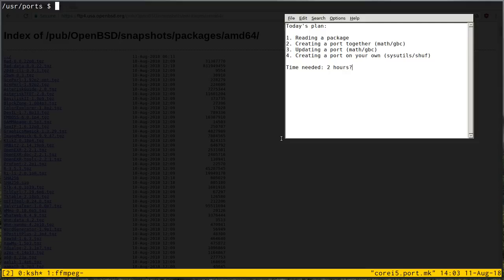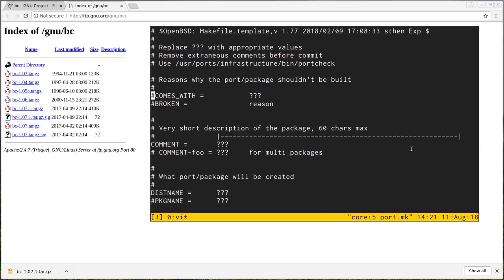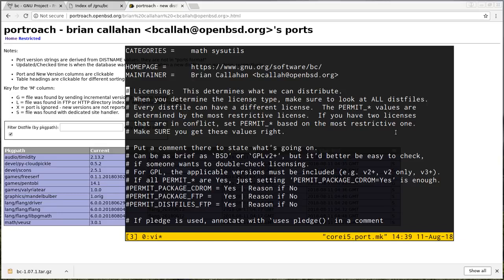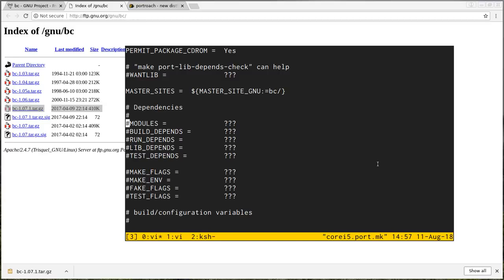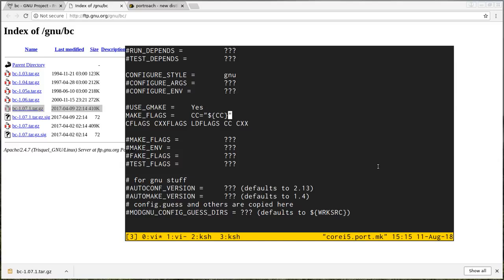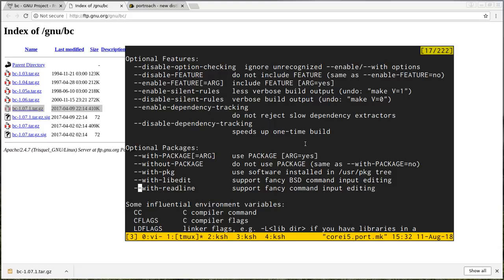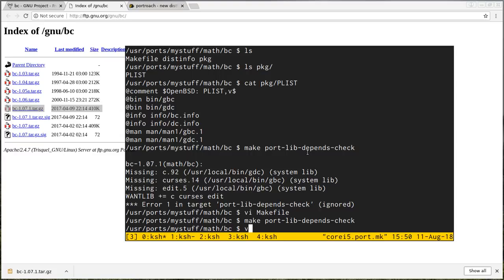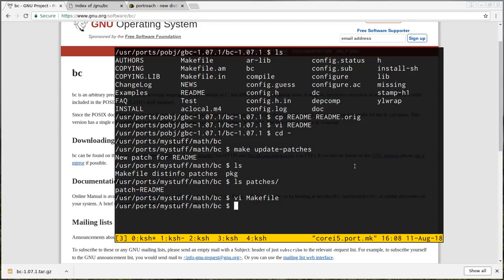OpenBSD porting workshop #1： Porting basics August 11, 2018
Video Tutorial given by Brian Callahan in 2018, introducing the advanced topic of porting software to OpenBSD. You don't need to know how to do this just to use OpenBSD! About 10,000 packages (ported software) already exist. But if you want to add to the Ports collection or learn how it's done, this is the video for you!

and can be read in conjunction with this tutorial.

The original video on Yutube suffers from a delayed start and very poor audio with a lot of background fan noise.

I have trimmed the start time and removed the background noise as far as possible (on OpenBSD, of course), hopefully making it watchable!

While the Ports framework has gained some new features since 2018, the basics in this video are still a valid introduction to the subject.

Original Description:
This video was recorded from an interactive workshop teaching introductory OpenBSD ports development. Following this workshop, you will create a completed port for a simple piece of software, from beginning to end.